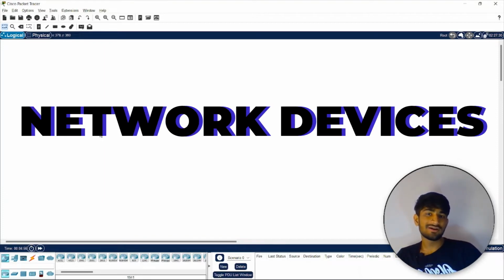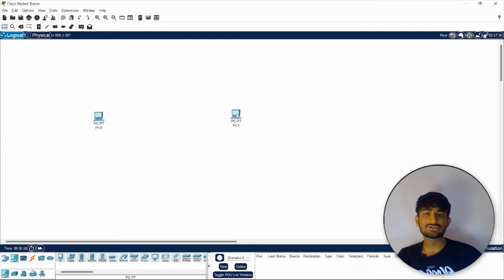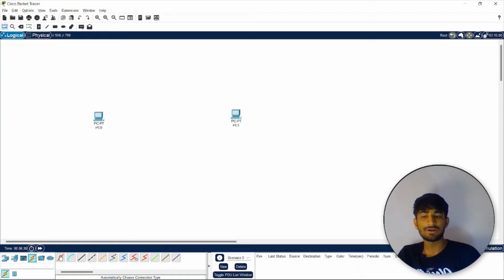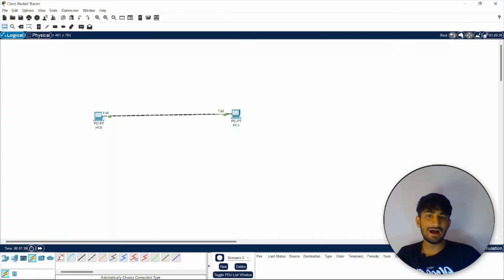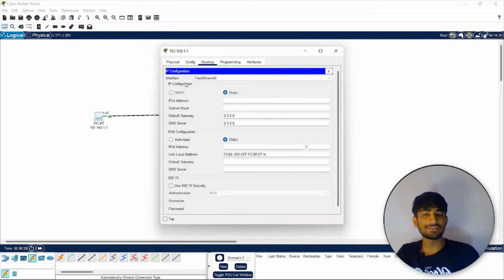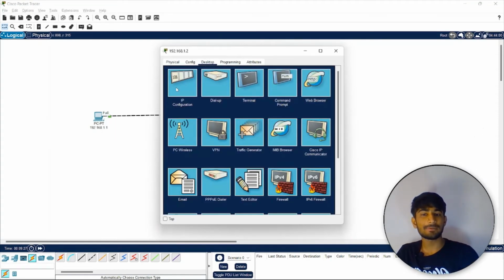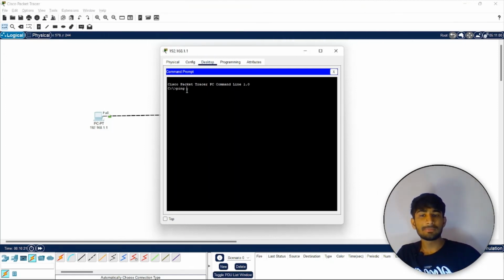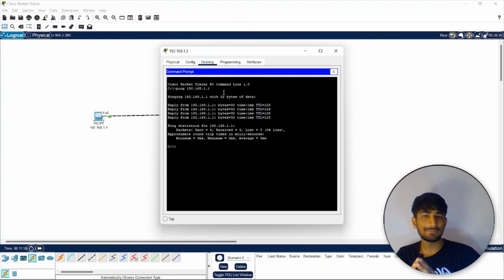CONNECTING TWO PC USING CISCO PACKET TRACER || USING CABLES TRYING TO PING 2 PC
in this video we learned about how to connect two pc of same network class/type with the help of cisco packet tracer and at the end of this video you will learn about ping and how to assign ip address to computers in cisco packet tracer !